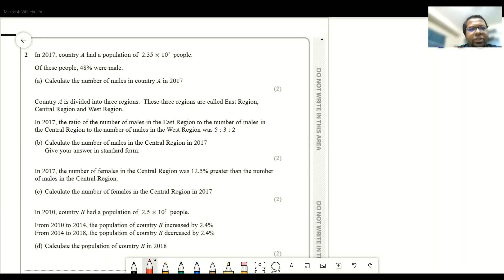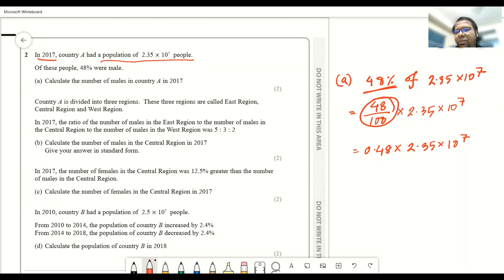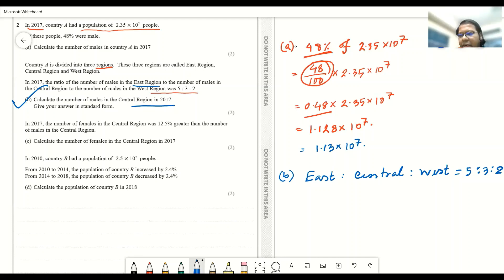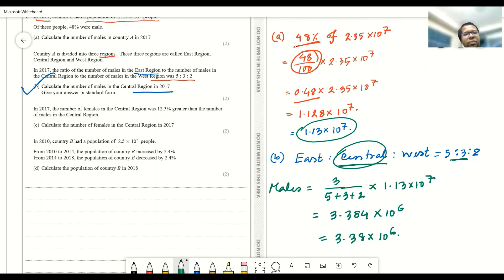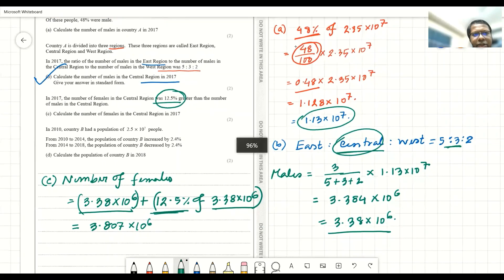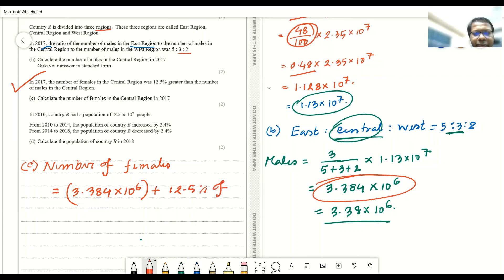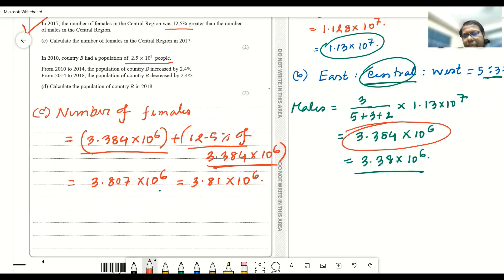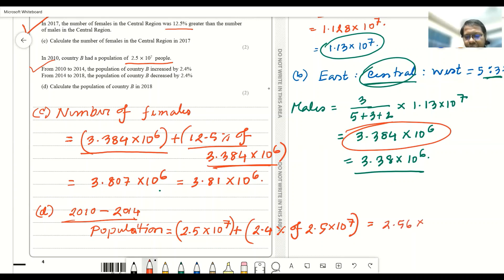Edexcel-IGCSE-(9-1) | Maths B | 2019-June-4MB1-P2-Q2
Arithmetic and standard form | Edexcel-IGCSE-(9-1) | Maths B | 2019-June-4MB1-P2-Q2
Specialized in Cambridge/Edexcel O/A/IB  Maths And Physics with over 10 years of teaching experience. Join My live/online class to find out your shortcomings. I have plenty of print & digital learning materials for effective & progressive learning.
Course Instructor:
Engr. Mohiuddin Mahi
👨‍🎓Msc. in Mechanical Engineering (BUET)
👨‍🎓 MS in Renewable Tech (IE,DU)
👨‍🎓 Bsc. in Mechanical Engineering (MIST)
👨‍🎓 Ex Cadet @ Jhenidah Cadet College